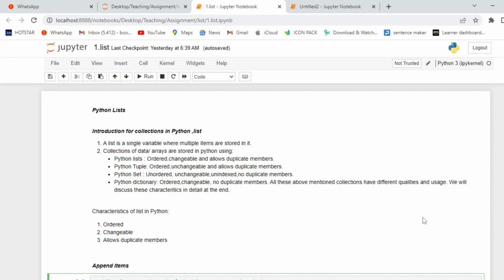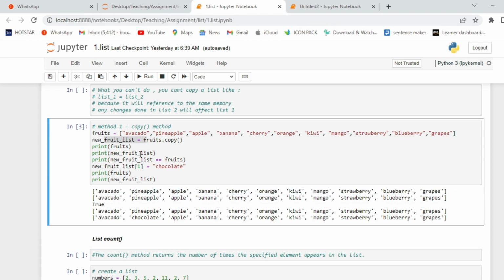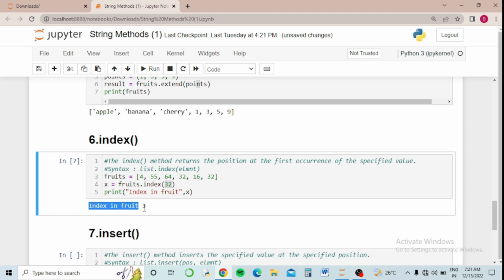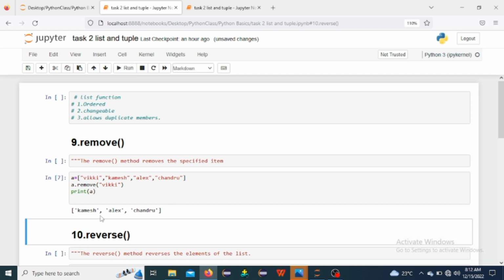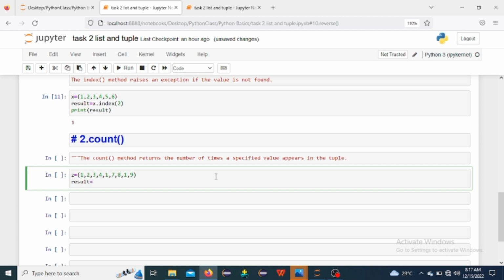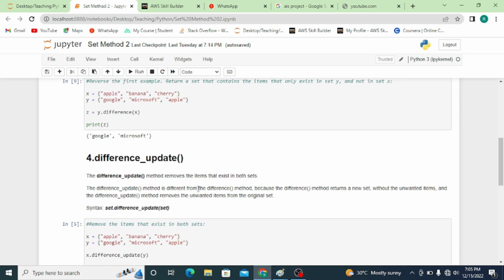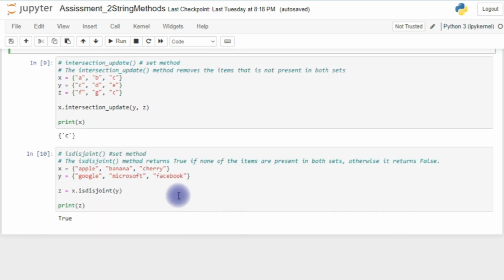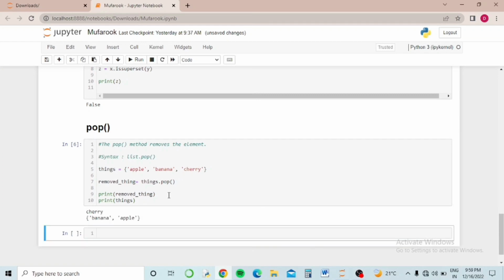Collections | Methods | Learn Python | Qwerty Gen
In this You can learn more about the programming,Programming language is nothing but a set of rules using which we can talk to the computer. We can give commands to computer
to do something using programming language. Unlike our common speaking language, programming language is highly logical and unambiguous.A programming language can be
of different types. First you have to define what purpose does it serve and then how does it serve.I highly recommend starting off with Python. In recent times
Python is becoming a popular choice for first language to be learnt. This is because python is closer to the way a developer thinks than other languages like C which is more closer to the way computer works.That's the reason we started with Python.
If someone asks you what is programming language,Suggest our channel for simpler and effective teaching about coding
be with us and Thank you.

By : Ranjith
Ranjith
Devaraj
Vikki
Prawin
Rajesh
Azaruden
Mufarook
Kalaiventhan